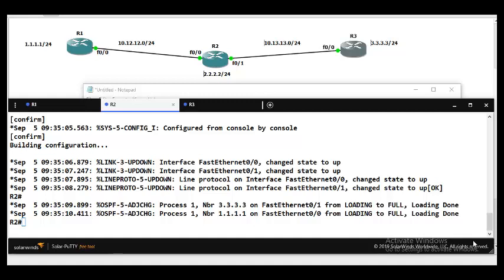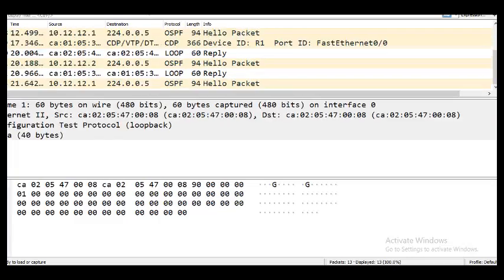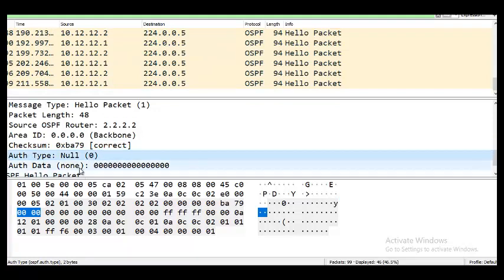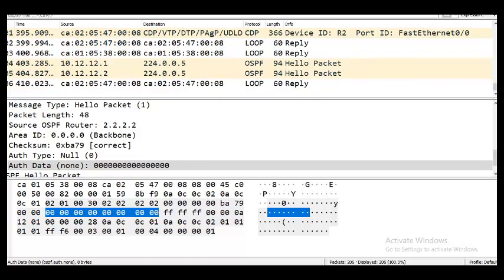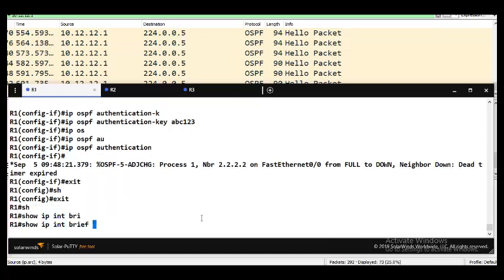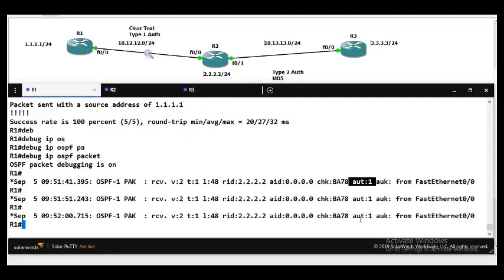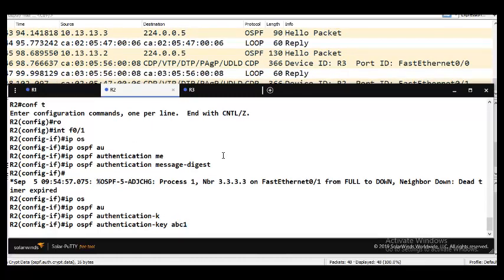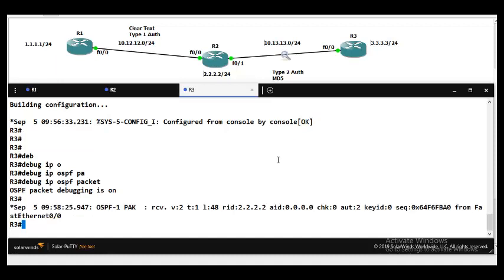CCIE AUG Part 21